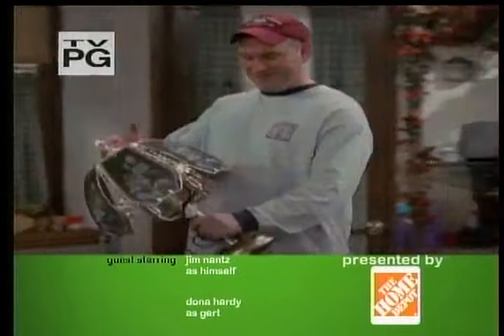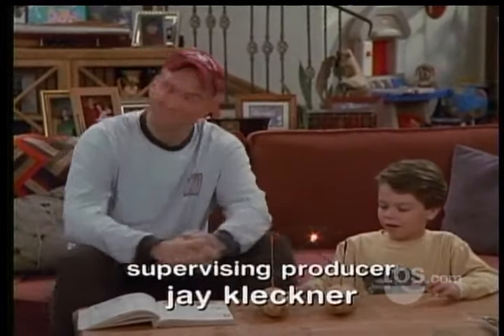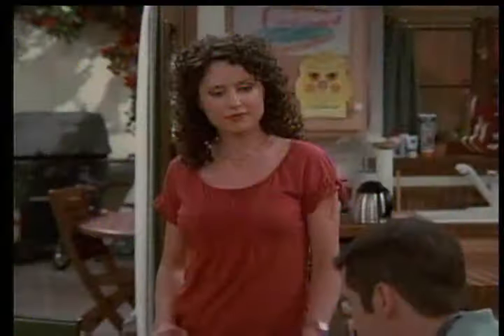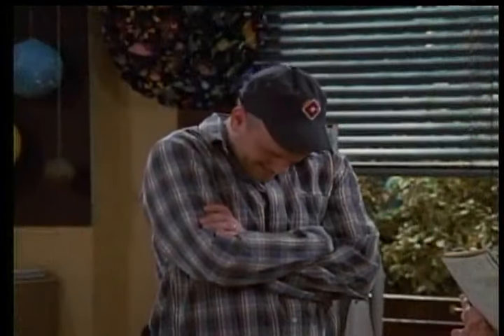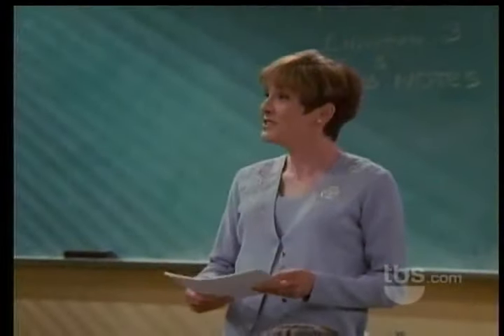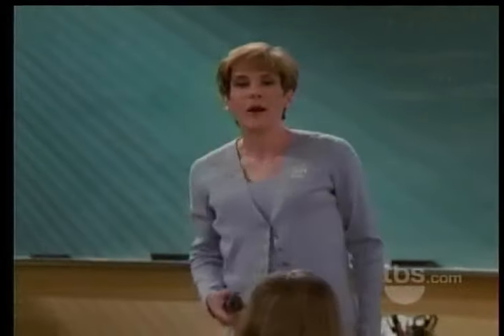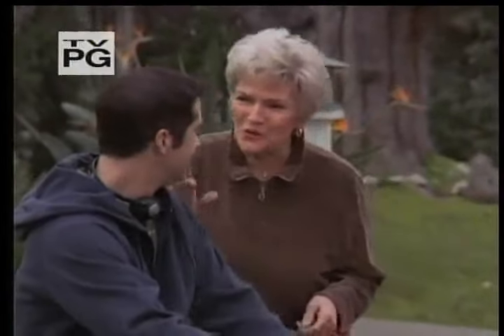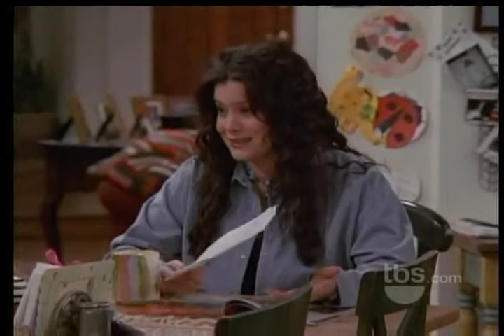Yes Dear Season 3 Ep21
full